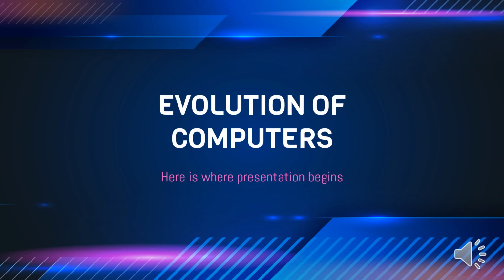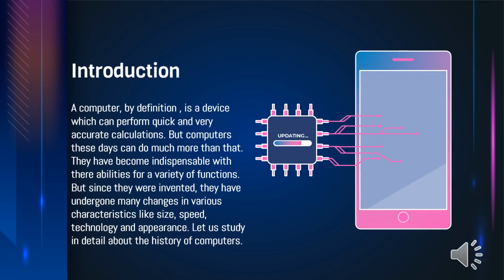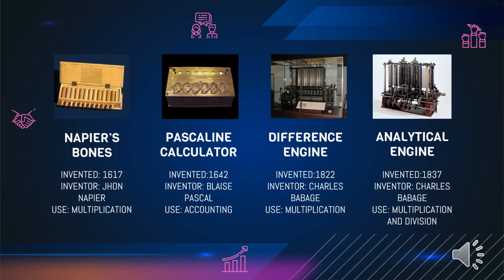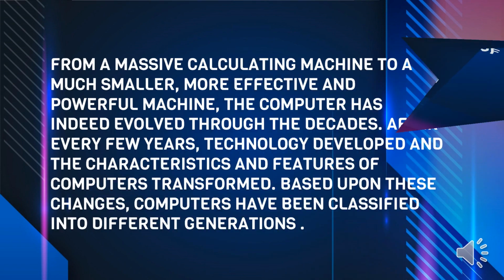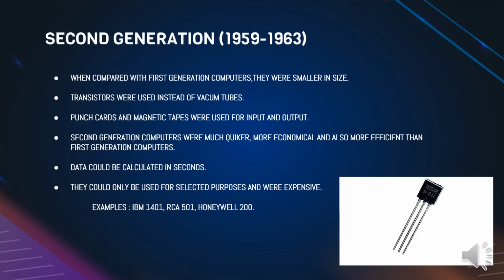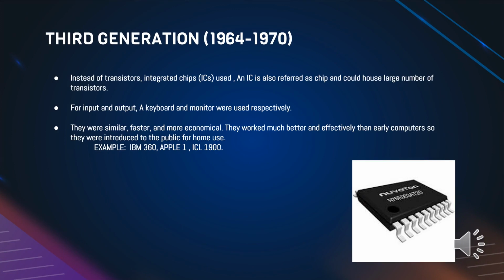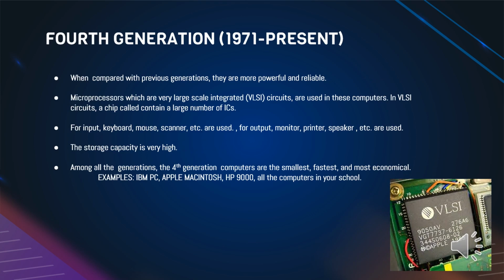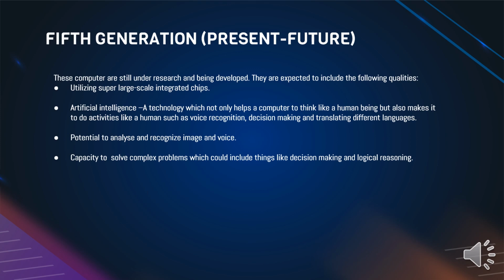Grade 5 - Computers - Ch. 1 - Evolution of Computer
Shan Sir